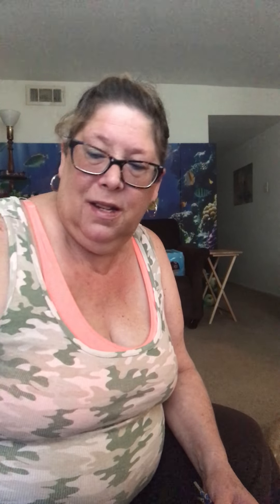Ayla & Bree Show IMG 6670